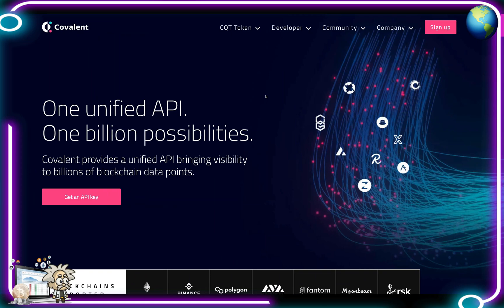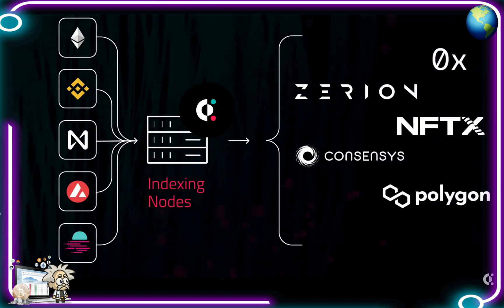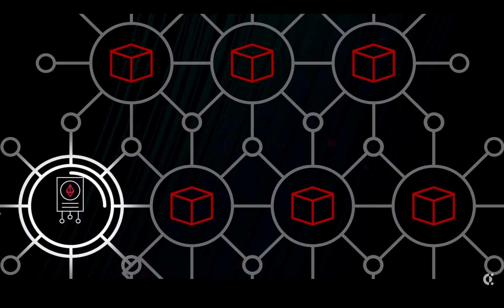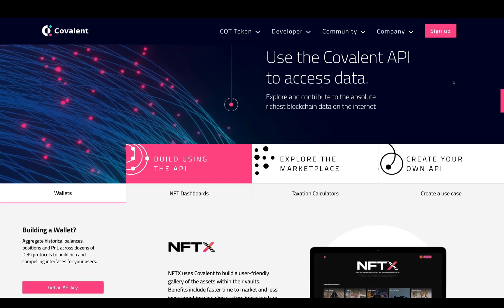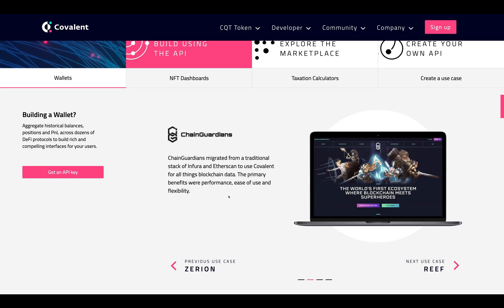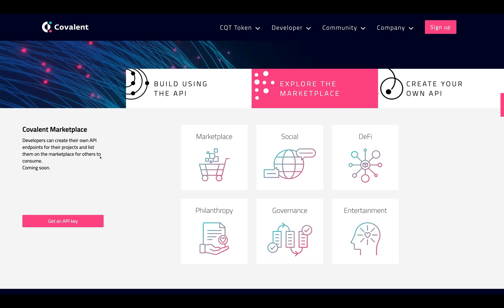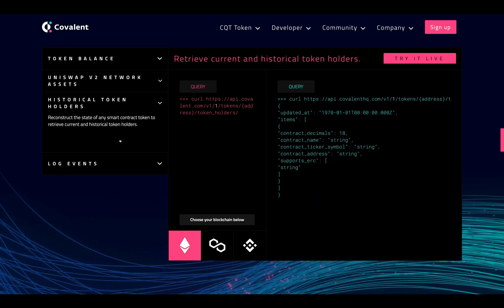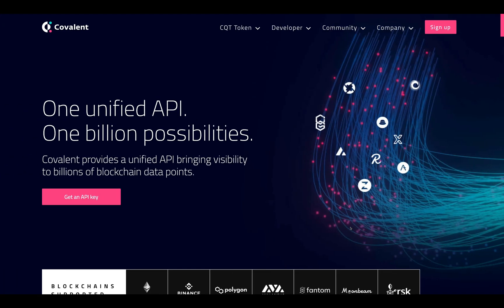CRYPTO CLASS: COVALENT | ONE UNIFIED API | ONE BILLION POSSIBILITIES | BRINGING VISIBILITY TO DATA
In this video, we are proud to introduce COVALENT.

"Our vision is to empower the pioneers of tomorrow by providing the richest and most robust data infrastructure for the entire blockchain ecosystem."